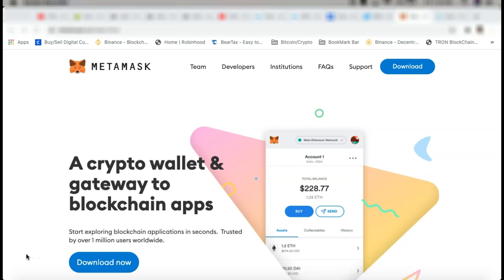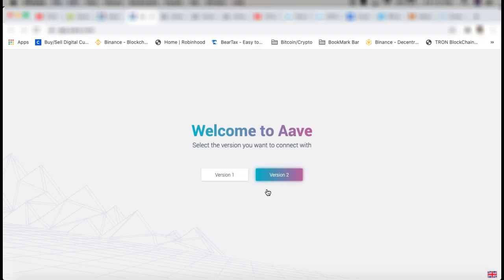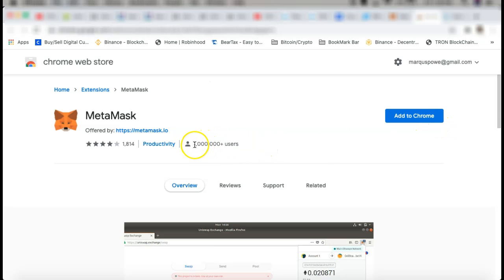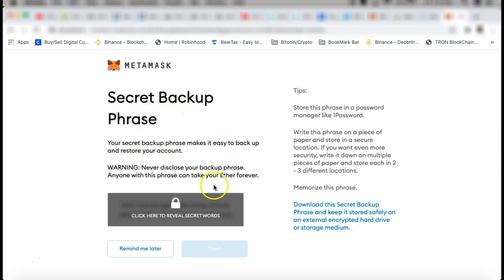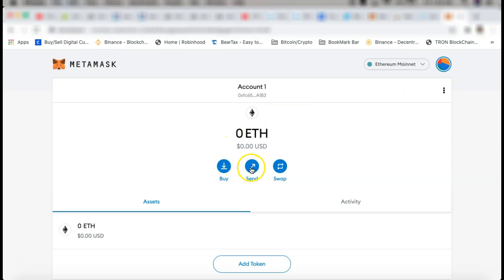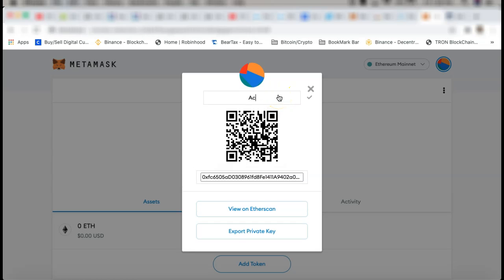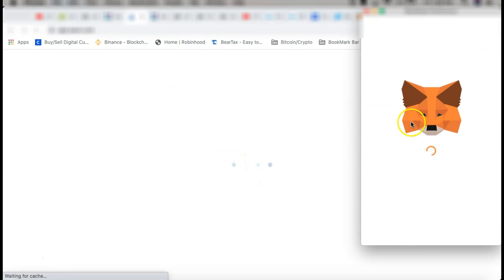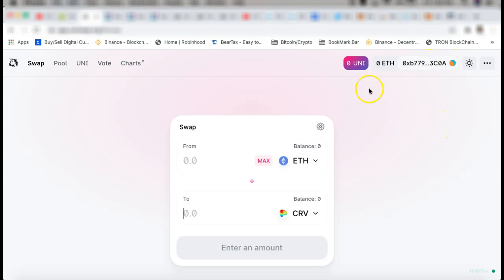MetaMask Beginner Tutorial 2021